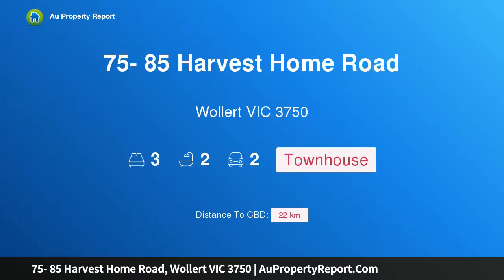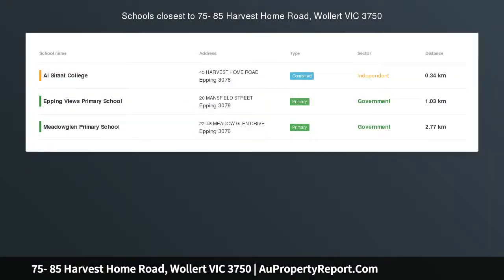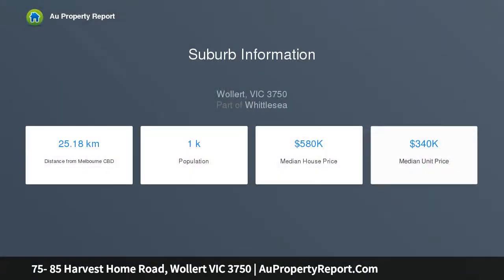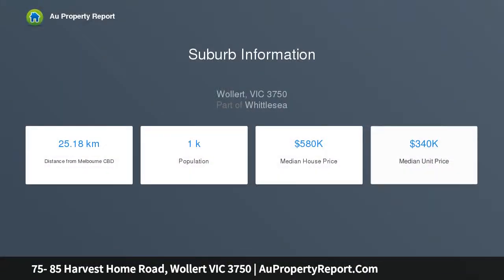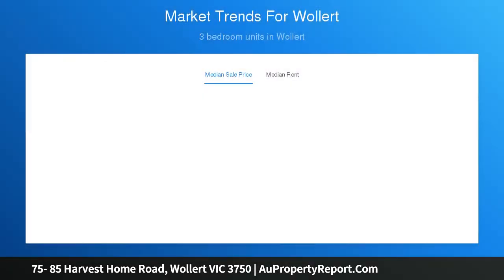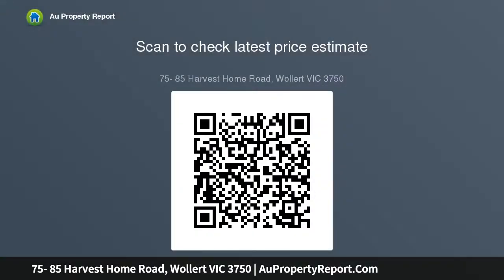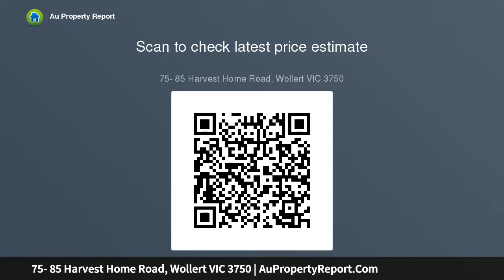75- 85 Harvest Home Road, Wollert VIC 3750 | AuPropertyReport.Com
75- 85 Harvest Home Road, Wollert VIC 3750
Property Type: townhouse
Bedrooms: 3
Bathrooms: 3
Car Space: 2
Construction Commencing  Soon